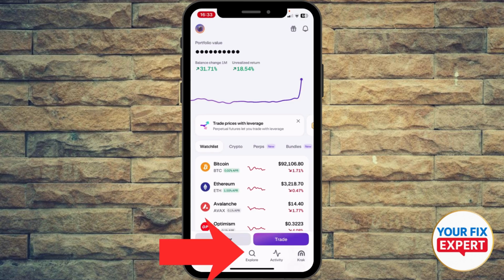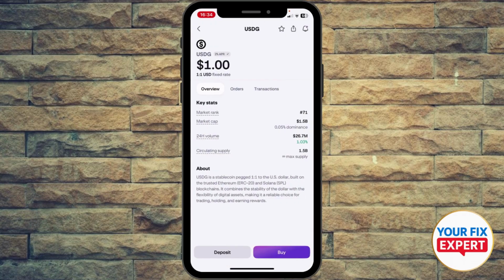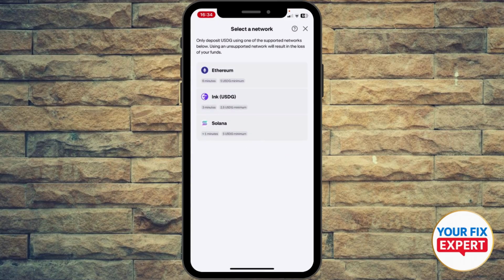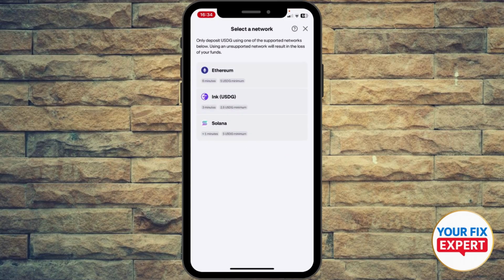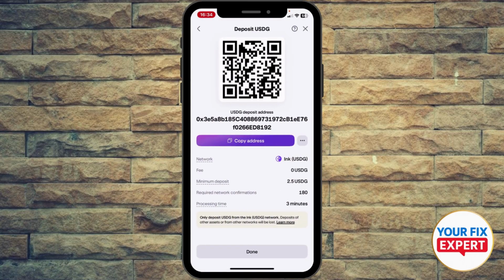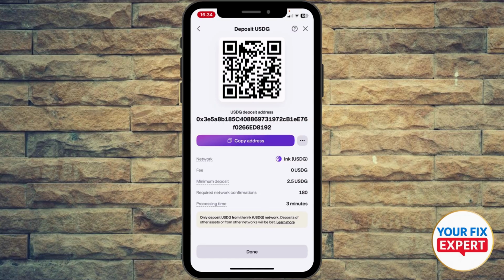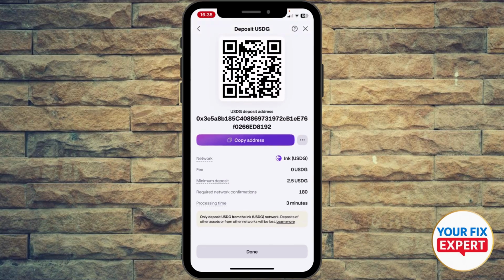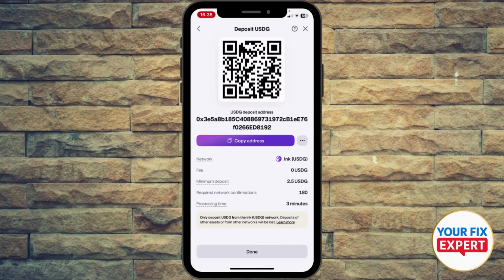How To Find & Use Your USDG Wallet Address On Kraken (2026) (Best Method)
Learn how to find and use your USDG wallet address on Kraken in this simple beginner-friendly tutorial. We walk you through every step to locate your USDG wallet, deposit or transfer USDG, and manage your funds safely. This guide is perfect for anyone using Kraken for the first time or looking to better understand their USDG crypto wallet in 2026.